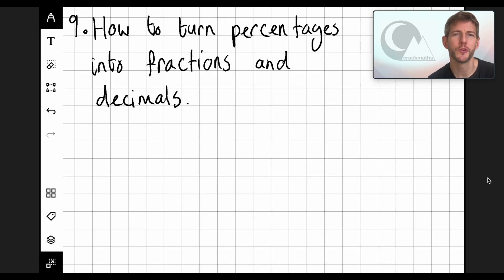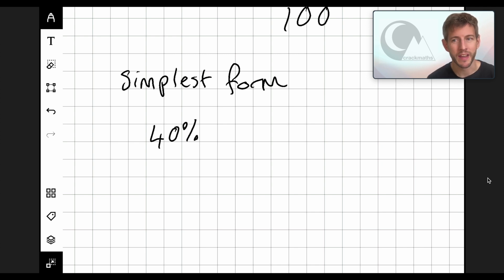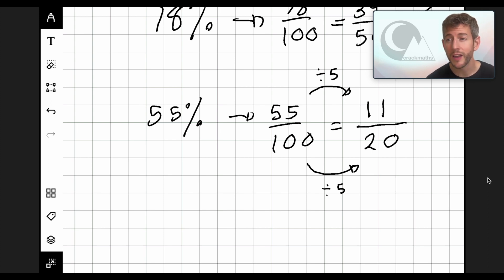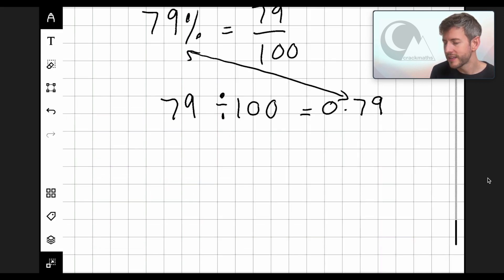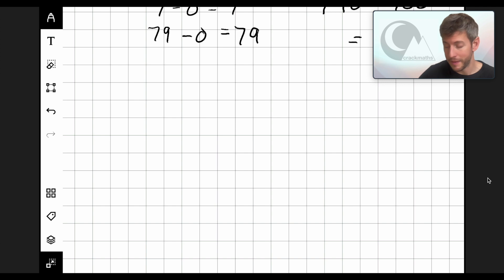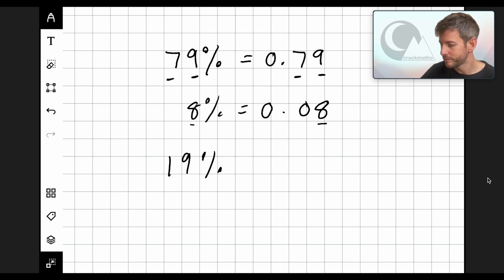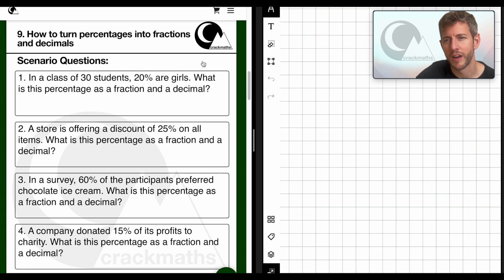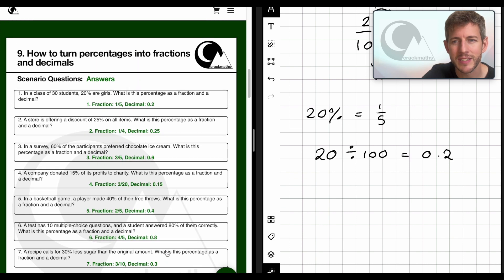9. PERCENTAGES to FRACTIONS and DECIMALS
Embark on a journey of discovery with @crackmaths by watching this comprehensive Functional Skills Maths Level 2 tutorial on covering percentage to fractions and decimals.  Specifically designed for adult learners, this tutorial is 9 in our series crafted to demystify complex maths concepts, making them easy to understand and apply. Whether you're preparing for the Functional Skills, GCSE Maths or just looking to brush up on your skills, this tutorial is your key to success. Our teaching methods have a proven track record of success, particularly with adults who've previously found maths challenging. Enhance your learning experience with more resources Let's crack maths together!

Perfect for all exam boards, including Edexcel, NCFE, AQA, City & Guilds, and NOCN.